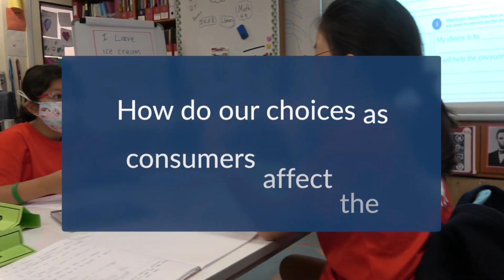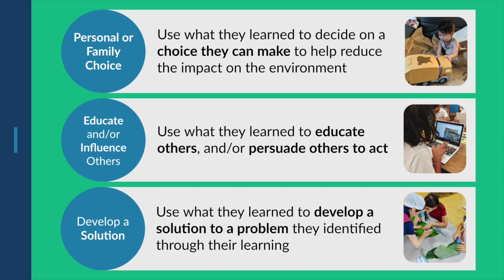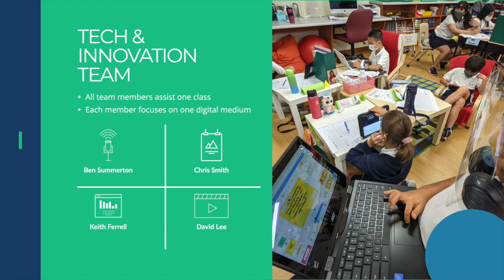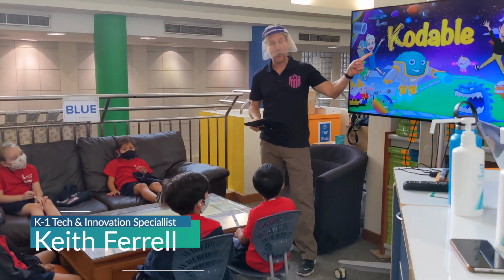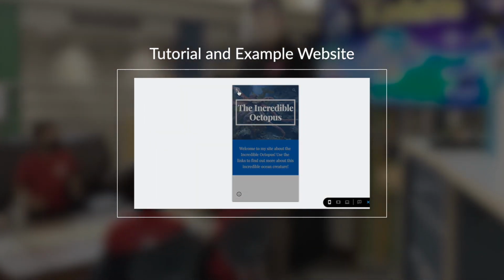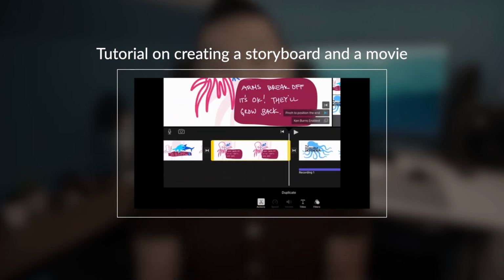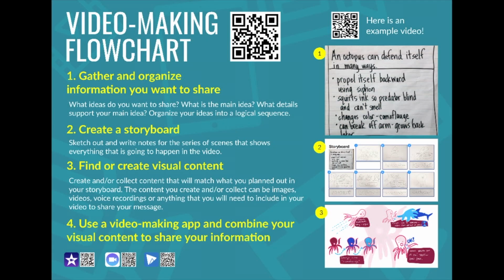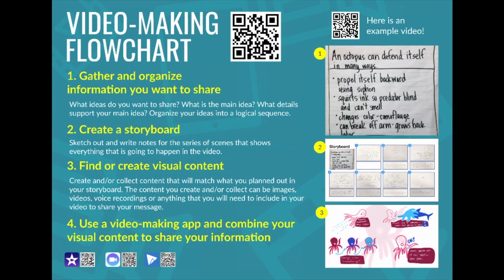How to Integrate Technology (Easily?) in Schools and Education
Teach Digital Content Creation... With Little Instructional Time!

In this video I talk about how to help your students learn technology tools independently so you have the time in class to help them develop their ideas. This is especially useful when you feel like you don’t have enough time in the day to teach students how to use different technologies.

Timestamps
0:35 Constraints
1:12 Student action in units
1:28 Student action example themed around RESPONSIBILITY
2:08 Unsustainable idea for teaching digital content creation
2:48 Sustainable way to “teach” digital content creation
3:20 Resources created by Tech & Innovation Team
3:50 Posters for students to use and learn digital tools
4:50 Benefits of using these resources to teach digital tools
6:53 Recommendations if you want to create your own resources

SPECIAL THANKS TO MICHELLENE B., MARK D., BART F., AND THE 4TH GRADE SOCIAL STUDIES TEAM FOR MAKING THIS LEARNING OPPORTUNITY POSSIBLE!